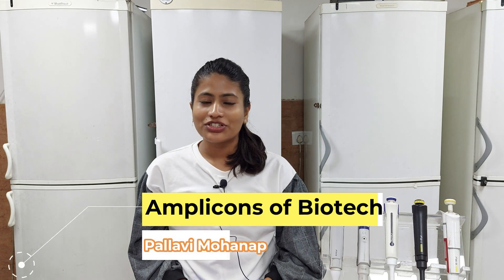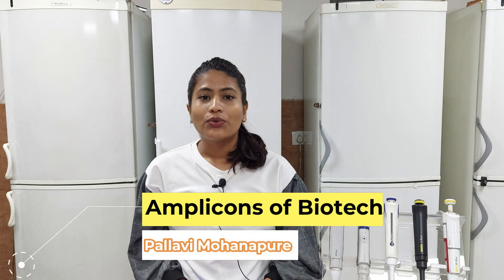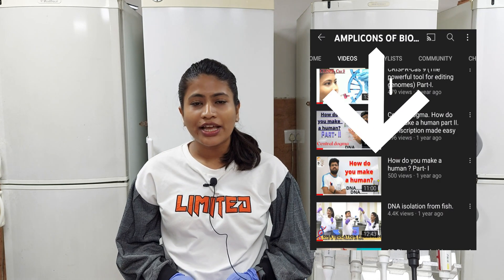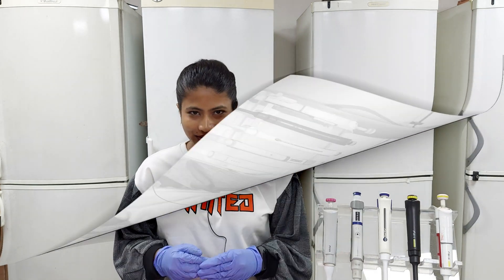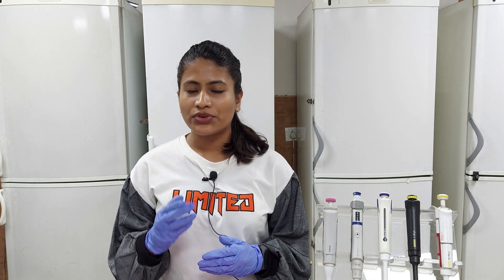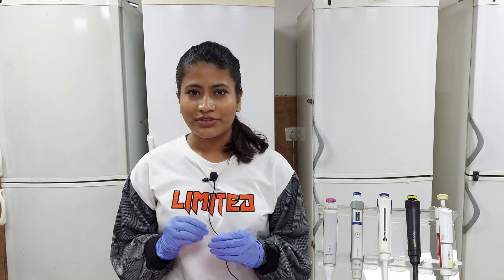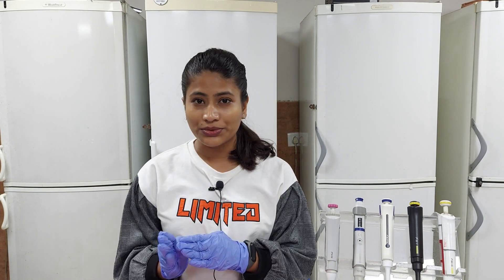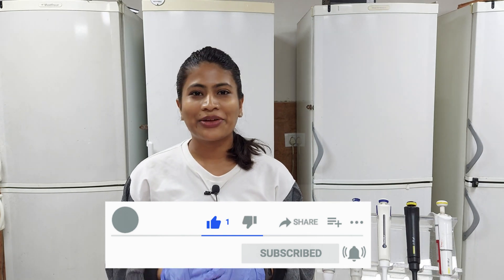DNA isolation protocol from plants (Rice).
Hello subscribers, we are here with a new video on plant DNA isolation.